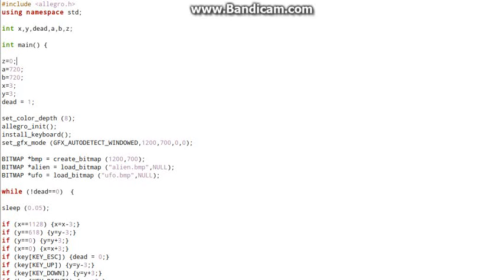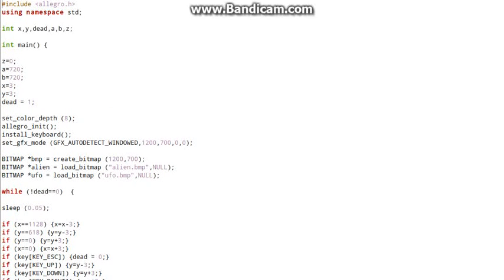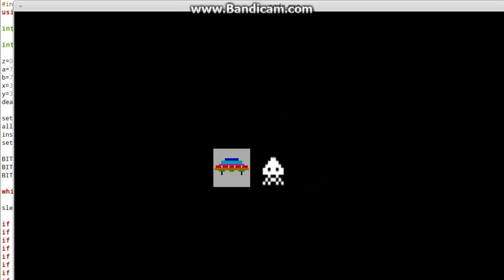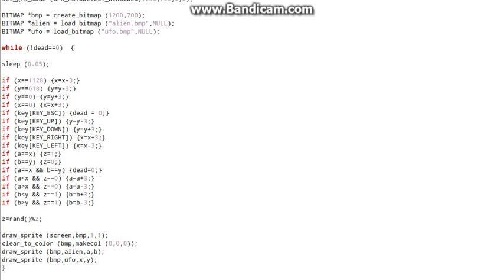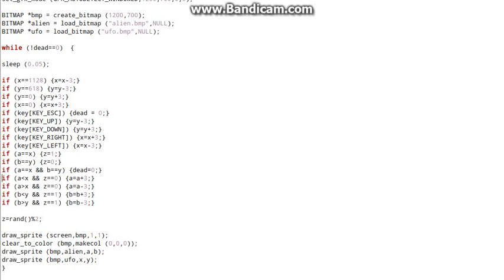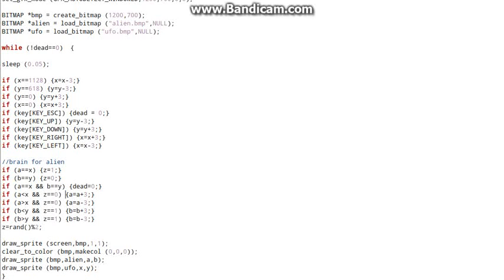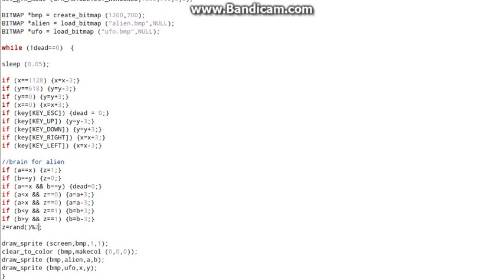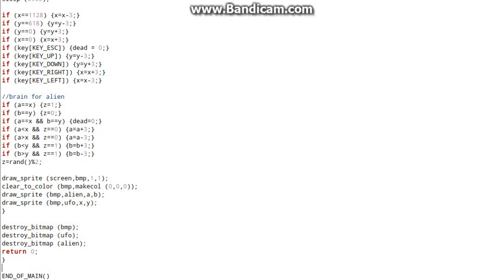C++ Allegro game tutorial (MADE EASY!) : space chase - part 3, enemy and finishing touches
A C++ allegro library video game.

the final part of my tutorial for space chase
this is the part where we create the brain for the alien so it can chase us around the screen,and we add some finishing touches in the video game.